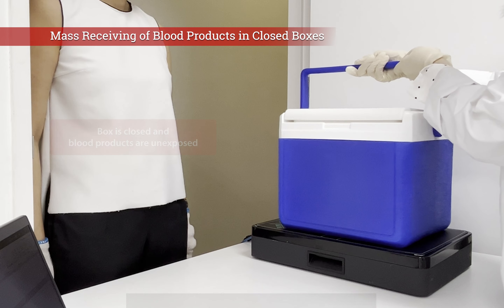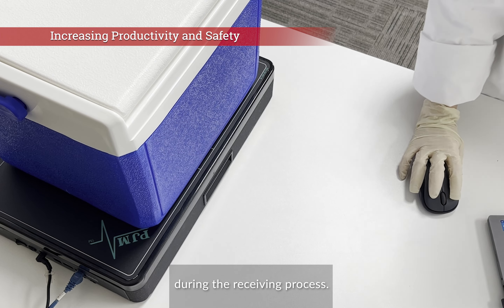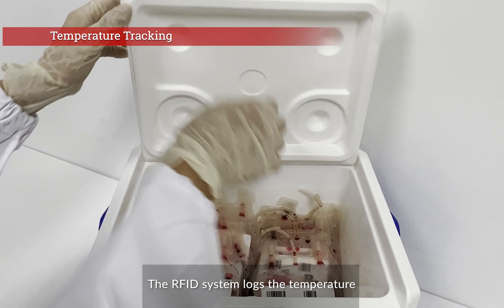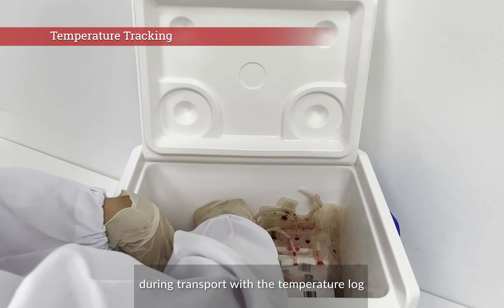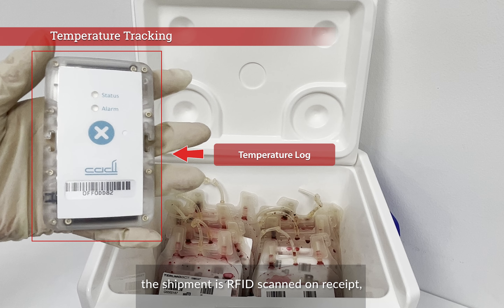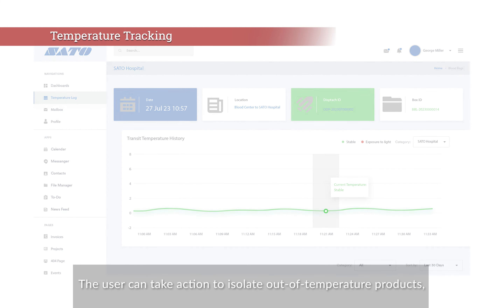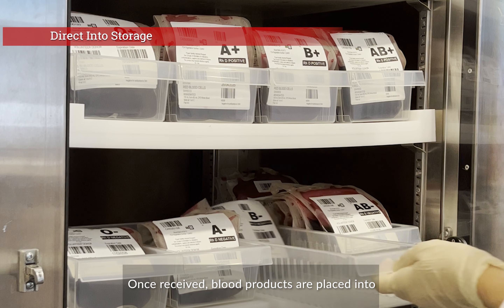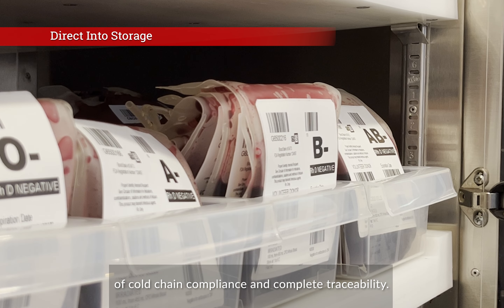PJM RFID Vein-to-Vein Blood Tracking - Blood Bank Receiving